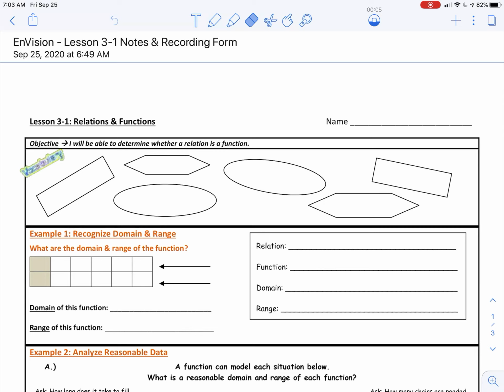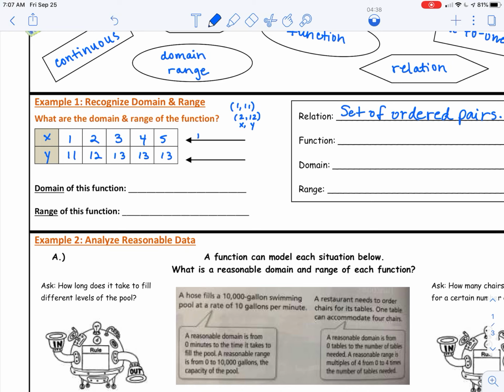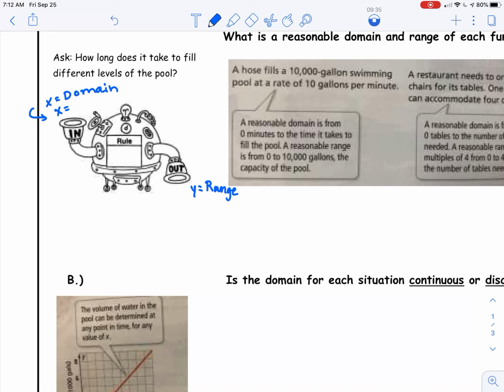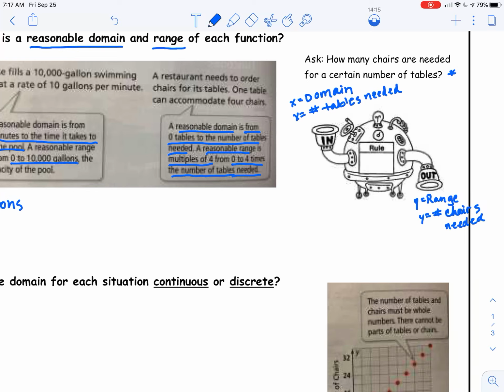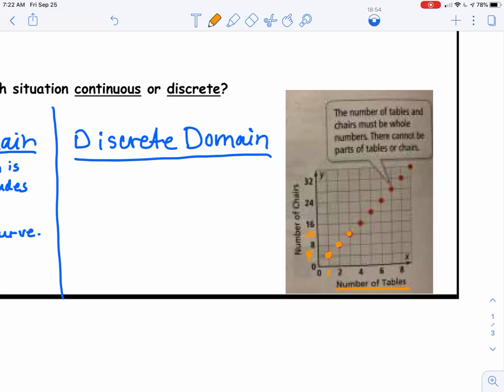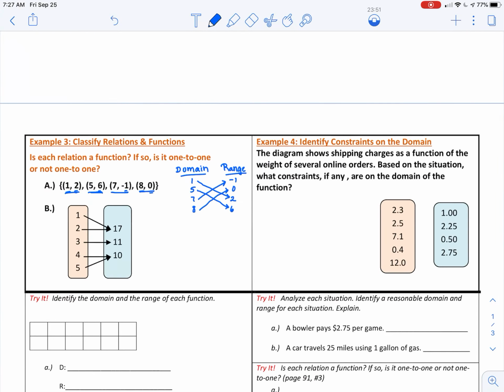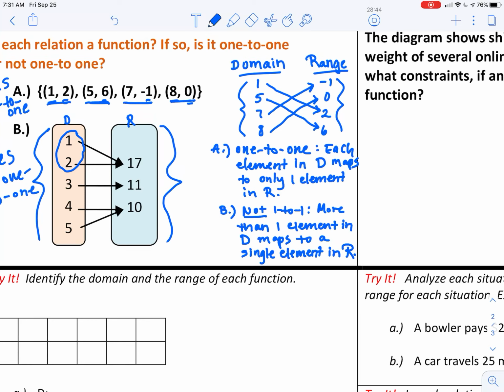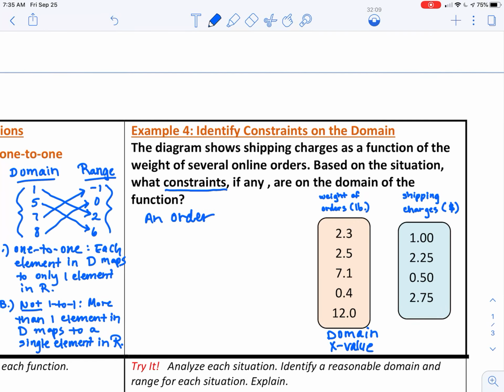Lesson 3-1 Video Teaching: Relations & Functions